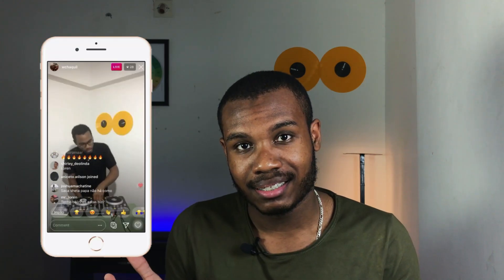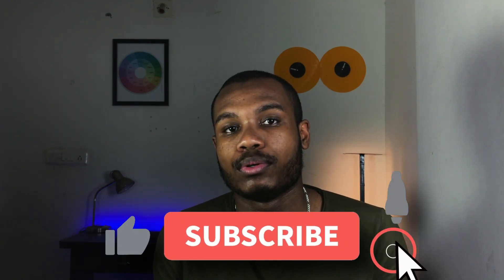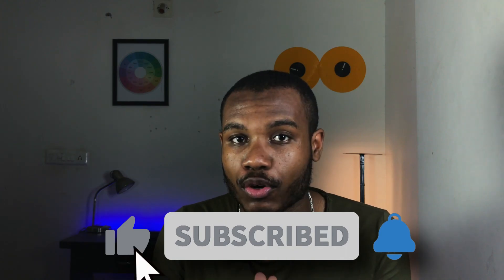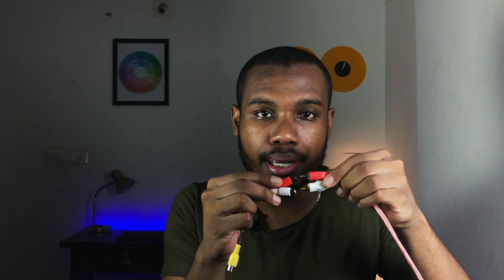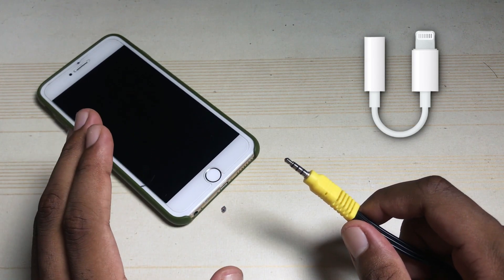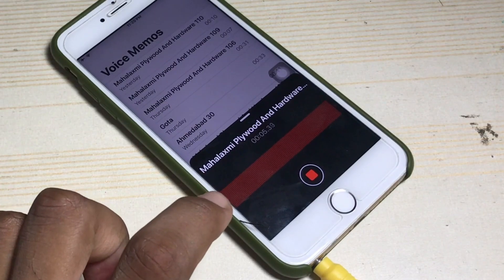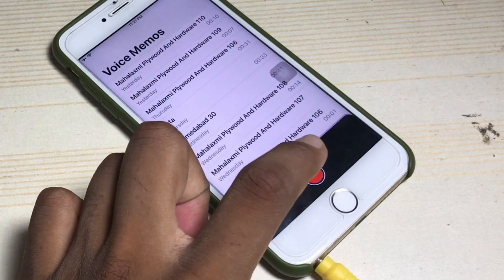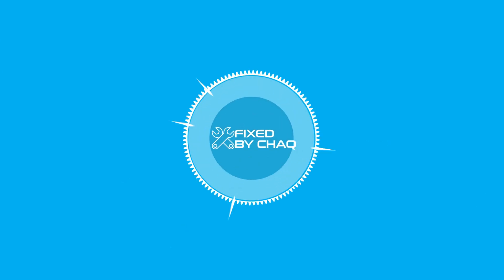How To Connect DJ Decks To Your Phone For Live Streaming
Here's an alternative way of live streaming with the best audio on Facebook , Instagram and YouTube without spending on expensive audio interfaces.